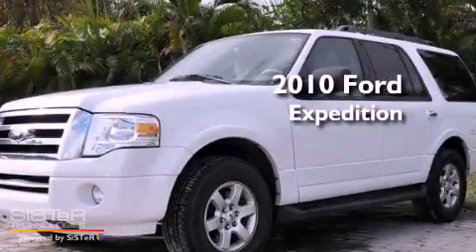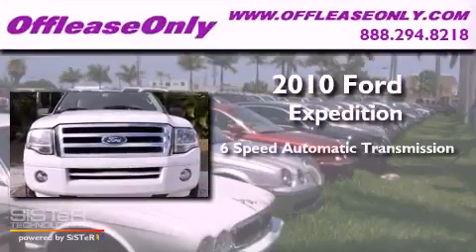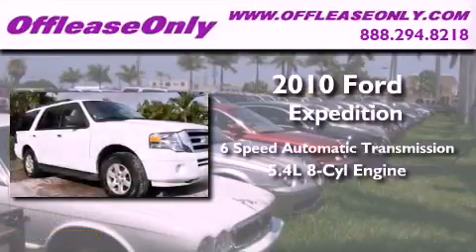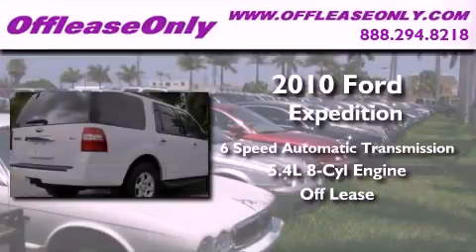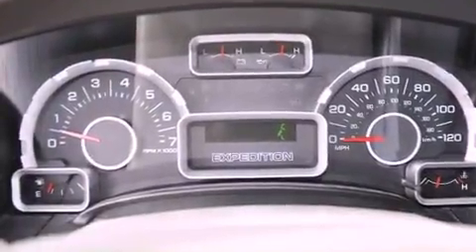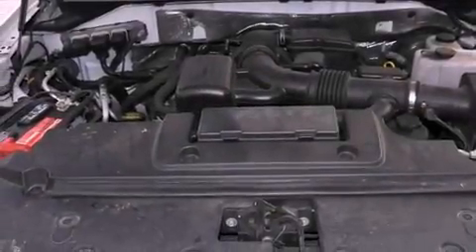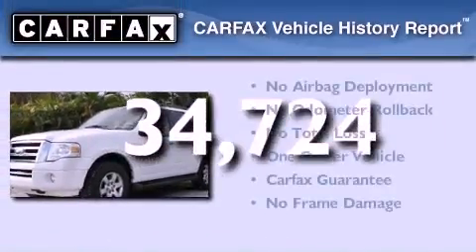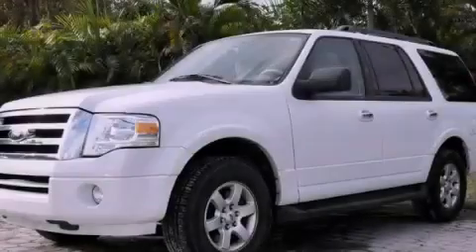2010 Ford Expedition Ft. Lauderdale FL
Year : 2010

 Make : Ford

 Model : Expedition

 Engine : Gas/Ethanol V8 5.4L/330

 Trans . : Automatic

 Exterior : Oxford White

 Miles : 34,724

 Interior : Stone

 Stock : 35335

 Offleaseonly.com

 3531 Lake Worth Rd

 2010 Ford Expedition Lake Worth FL